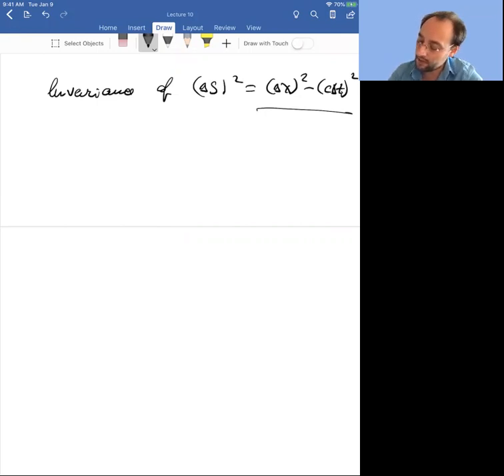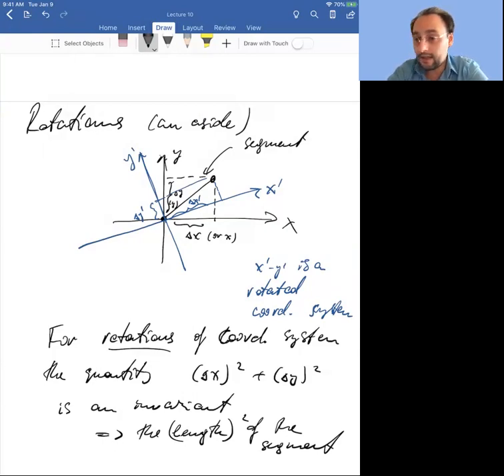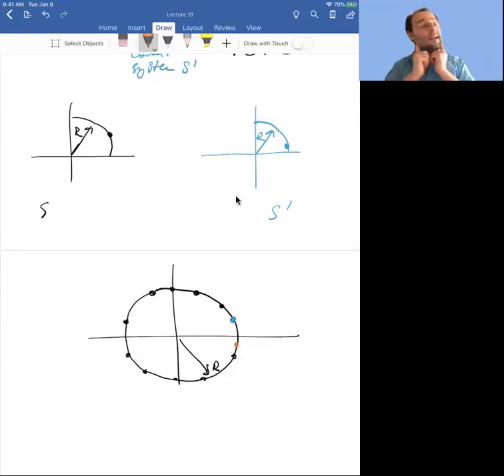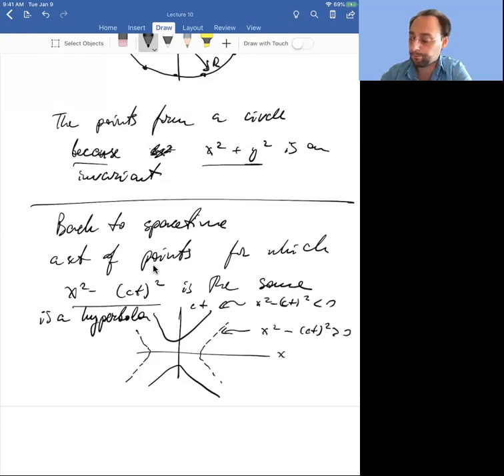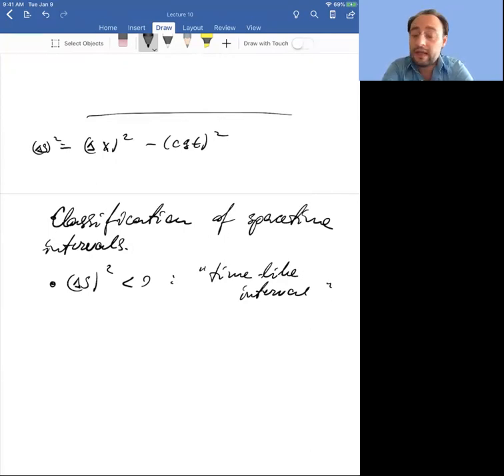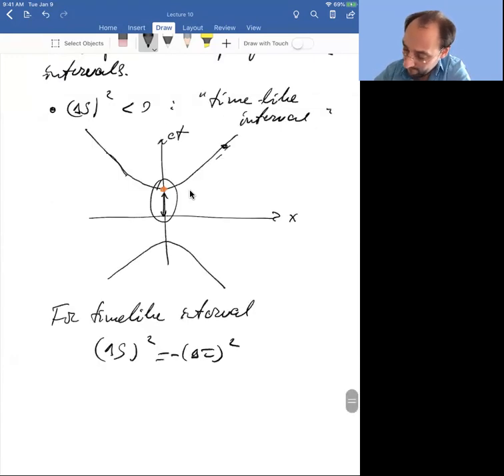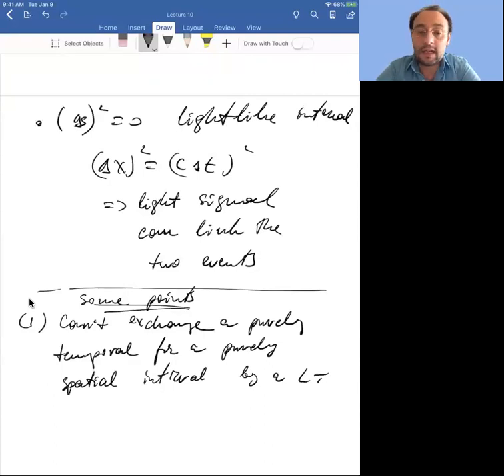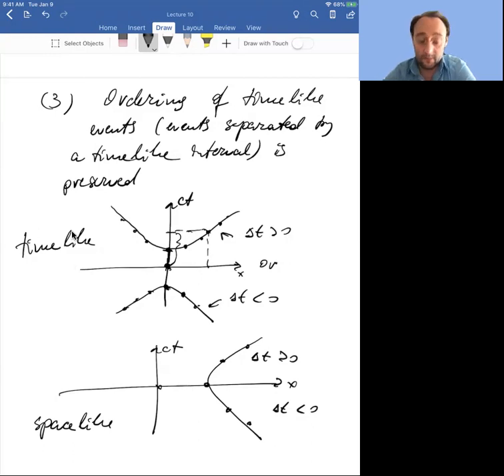Lecture 10, part 3 (optional)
Geometry of spacetime

10:31 Tree* (not a house).  And same comment as I mention the word "house" up until 11:40, when I caught this misspeak.

28:17 I guess I dropped a new term "proper distance" without officially defining it.  Proper distance is the distance between events measured in a frame in which they take place simultaneously (this is not to be confused with proper length - the length of an object in a frame in which it's at rest).  I won't hold you accountable for this term, since this is an optional video.

32:10 - 32:17 seems I forgot the Deltas next to ts.